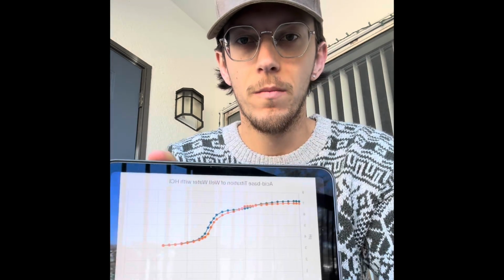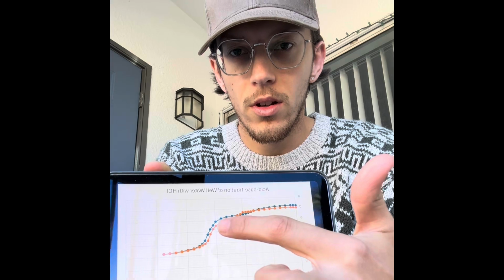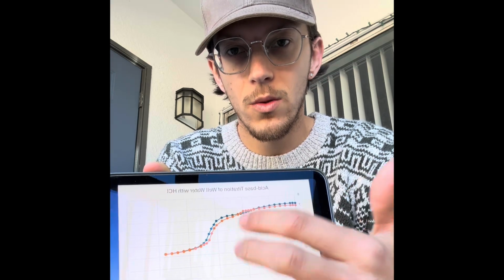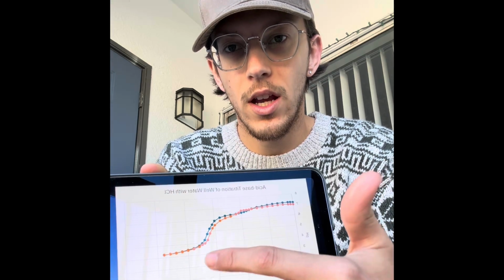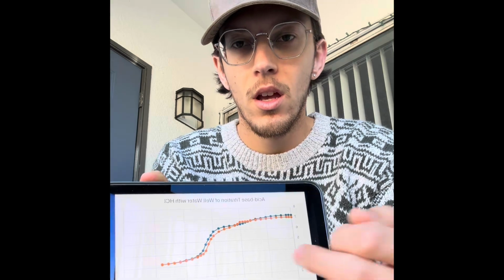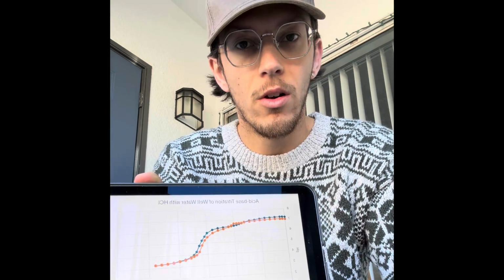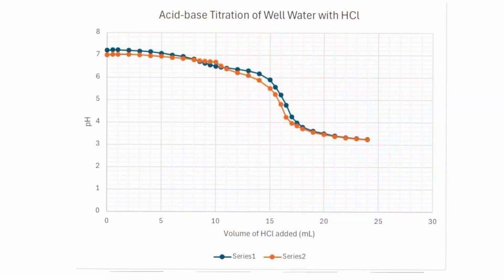Testing Florida Well Water Hardness (Acid titration)